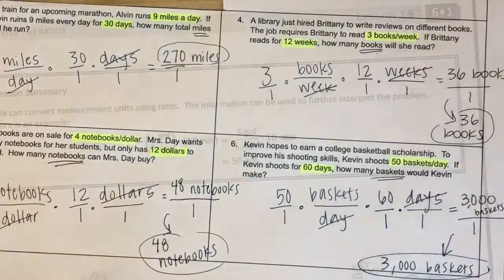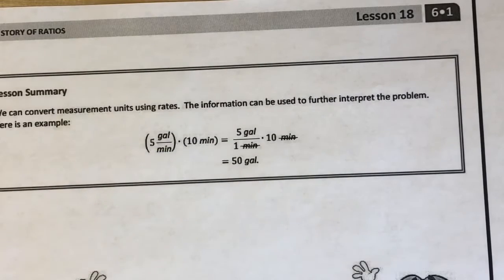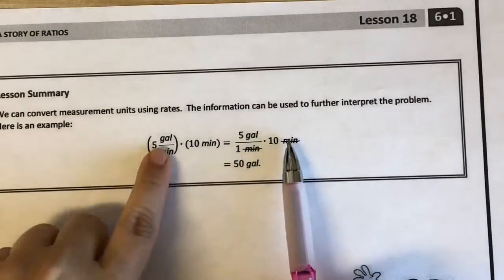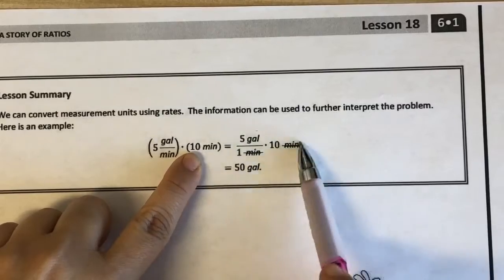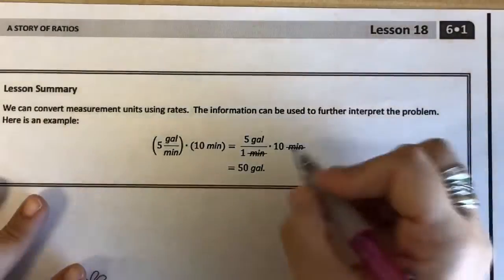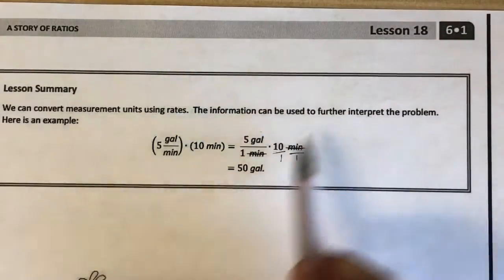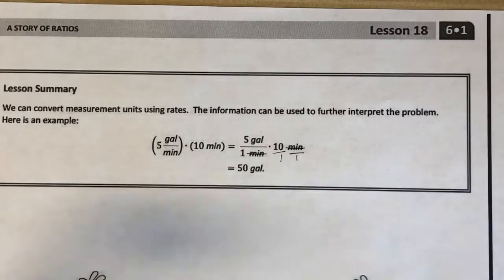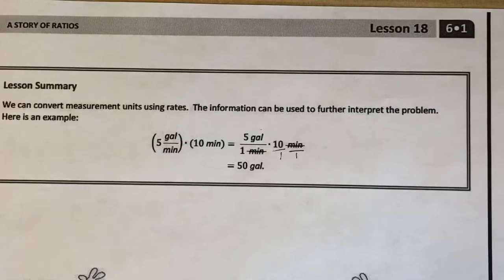Module 1 Lesson 18 Part 2